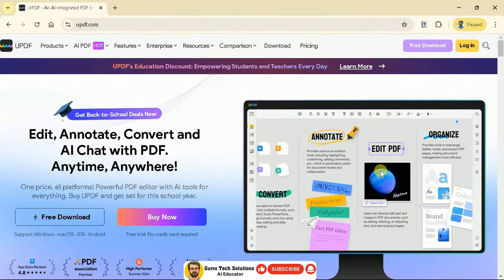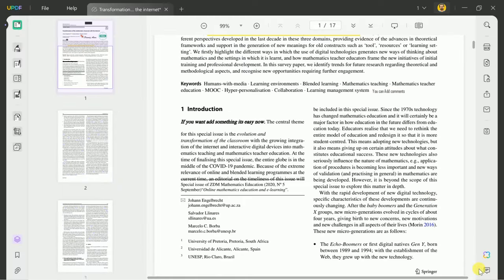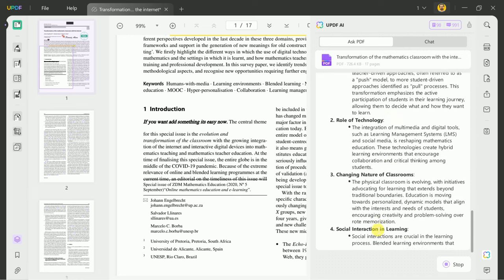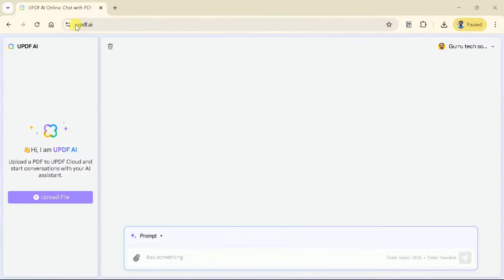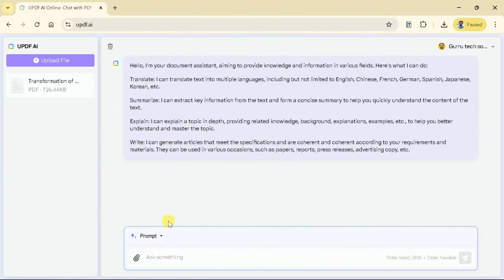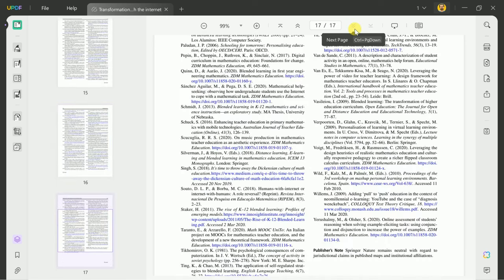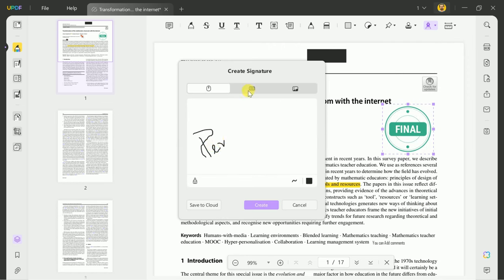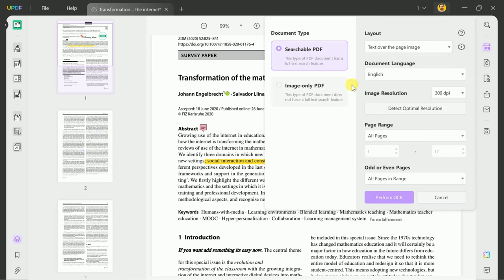Best AI tool for Students | PDF to Mind Map | Chat with PDF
In this video, we will walk you through the process to use UPDF for academic purposes. UPDF's AI feature can blow your mind since it facilitates in many ways. For instance, using AI features, we can ask anything about the pdf file and extract information from academic papers. Moreover, we can generate summaries, key takeaways, and many more. And the best part, now we can convert any academic paper into mind maps in just a single click. This video contains other essential content that can blow your mind. Watch till the end and let us know your thoughts on it.

2. Get AI-powered UPDF Editor with an Exclusive Discount Now One License Can be used on All Platforms to Edit and Sync PDFs!